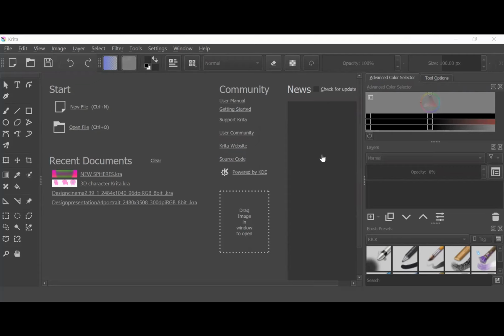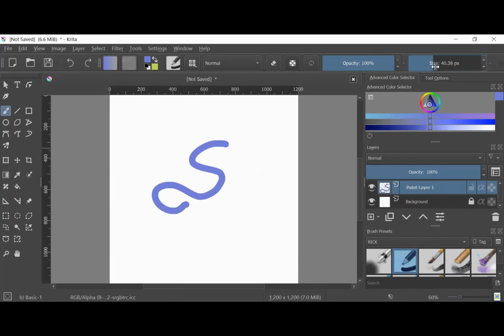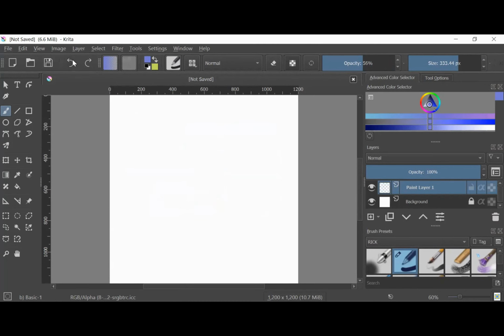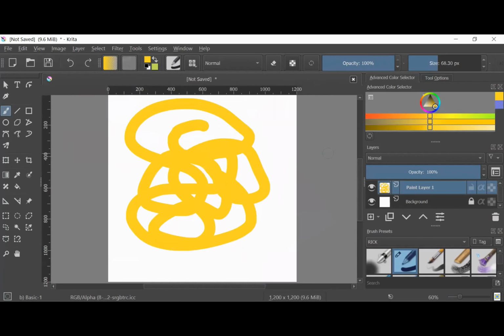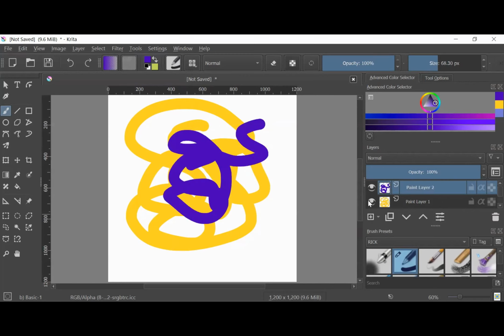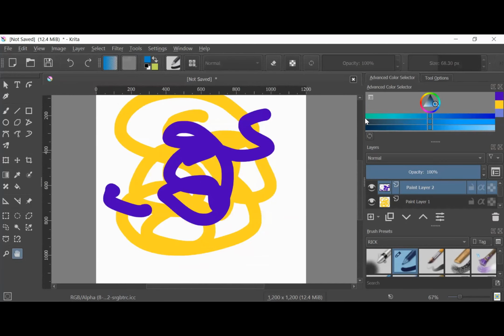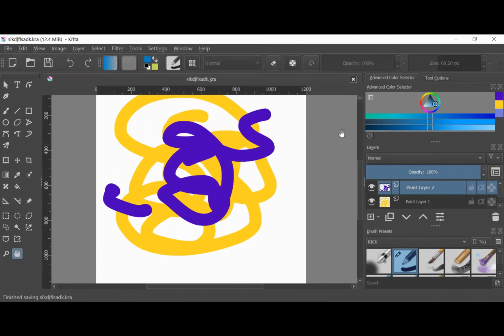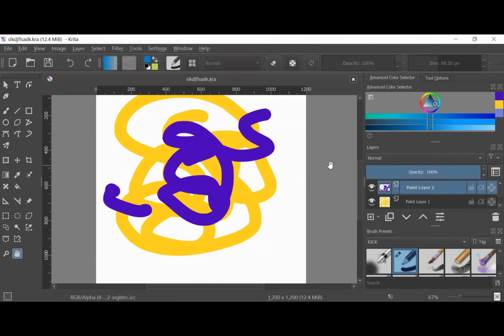Krita Basics and Saving/Exporting Files in Krita